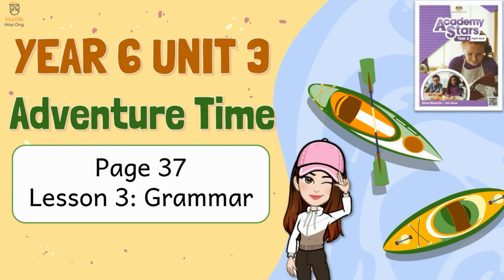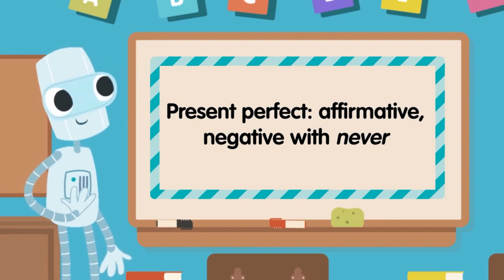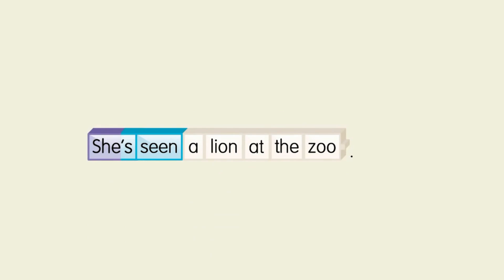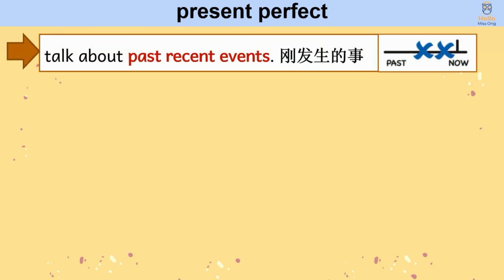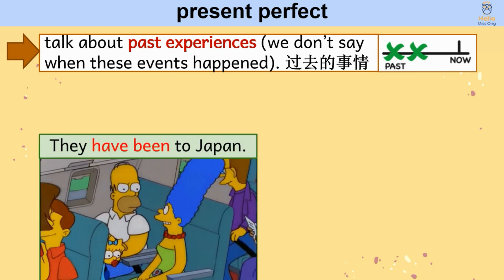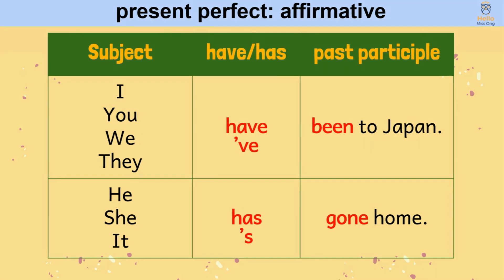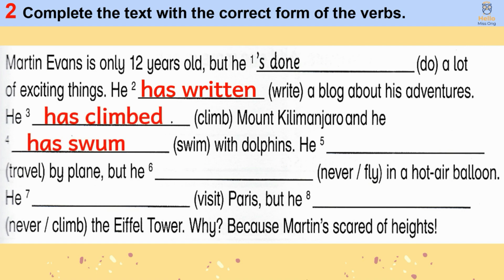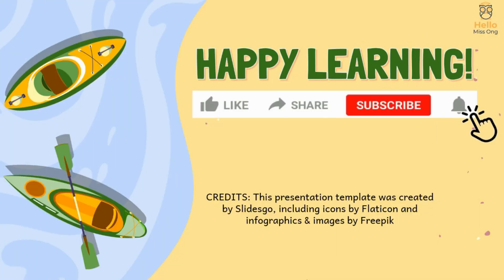【Year 6 Academy Stars】Unit 3 | Adventure Time | Lesson 3 | Grammar | Page 37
Steps:
- go to your google drive to get the file

0:00 Intro
0:30 1. Graphic grammar
2:55 Present perfect functions
4:16 Affirmative and negative
5:25 2. Complete the text
6:14 3. Tell your partner